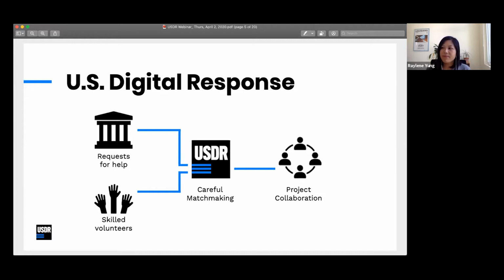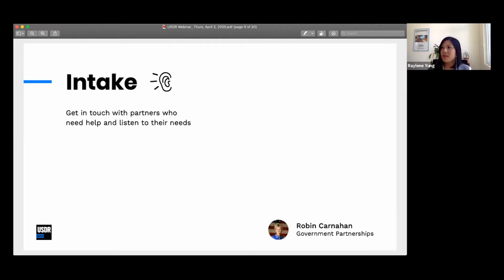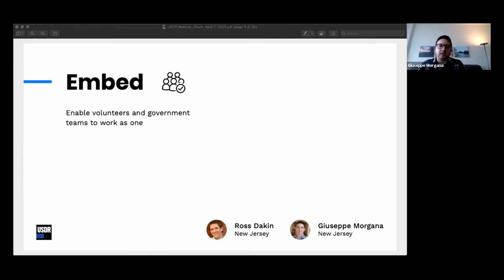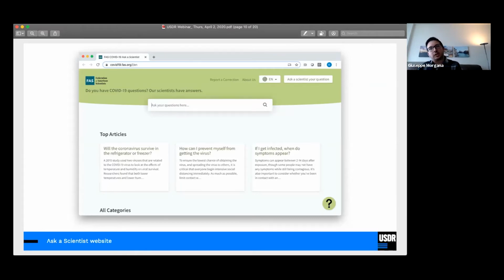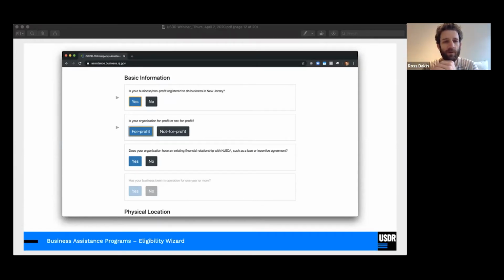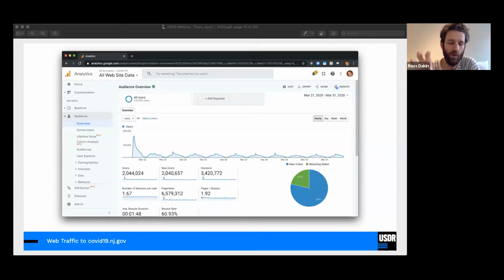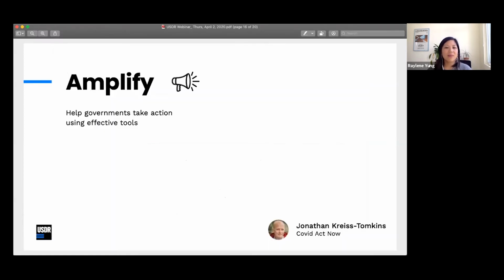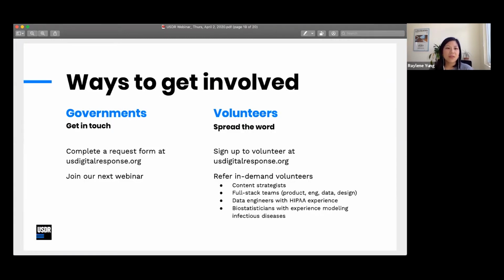U.S. Digital Response Webinar 04-02-2020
Learn more about how this team quickly launched this project to help state and local governments connect with tech volunteers in response to the COVID-19 crisis.